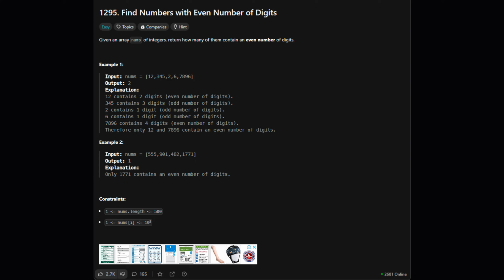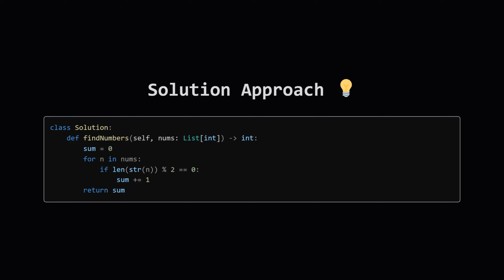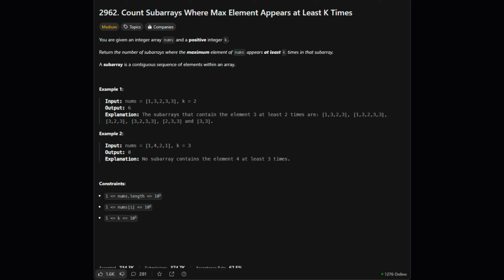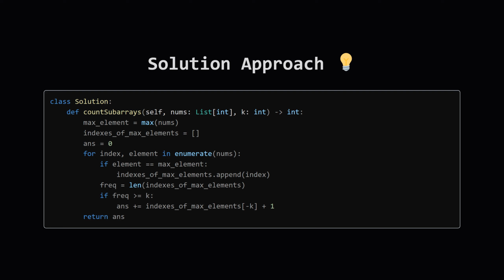AI Controlling My Browser?! Early Experiments & Chaos | Coding Everyday (Day 34)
Today, I dove into some experimental work, exploring how AI might interact with web interfaces by tinkering with programmatic browser control, similar to Vimium. It's still early stages, but the possibilities are exciting! I also spent time refining and improving the reliability of a web scraping script for another project, focusing on robust data fetching and error handling.

After the project work, I tackled two LeetCode problems:

LeetCode 1295: Find Numbers with Even Number of Digits. The challenge was to count numbers in a list that have an even digit count. My approach involved converting numbers to strings to check their length.

LeetCode 2962: Count Subarrays Where Max Element Appears at Least K Times. This required finding subarrays where the overall maximum element appears at least 'k' times. I used a sliding window approach, tracking the indices of the maximum element to efficiently count valid subarrays.

Let me know your thoughts on AI browser control or if you have different solutions for the LeetCode problems!